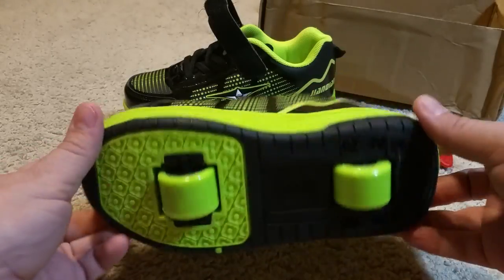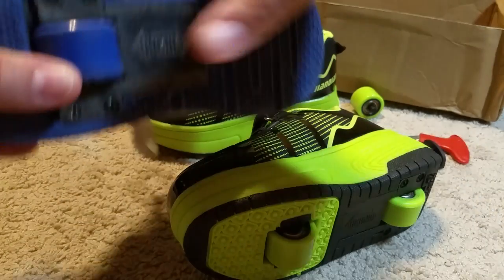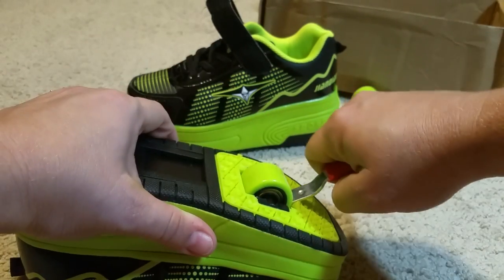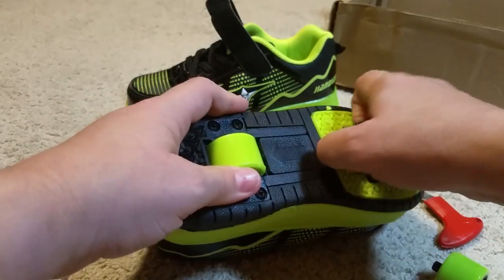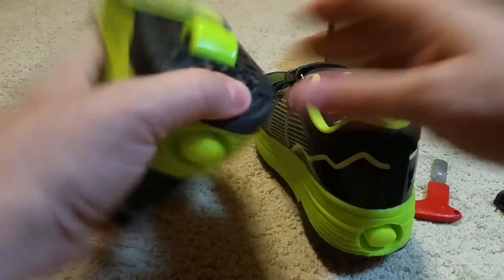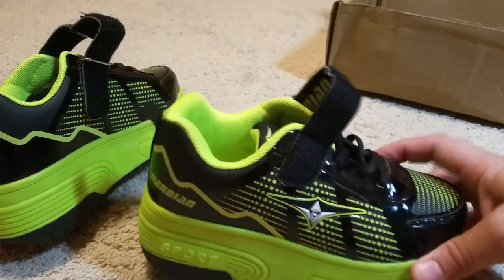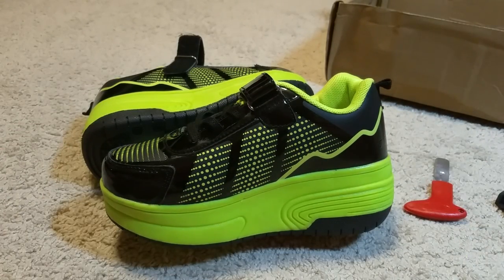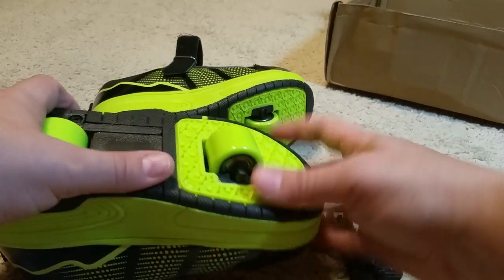Nsasy Double Wheel Roller Skate Sneaker